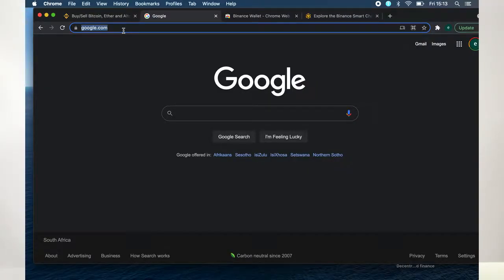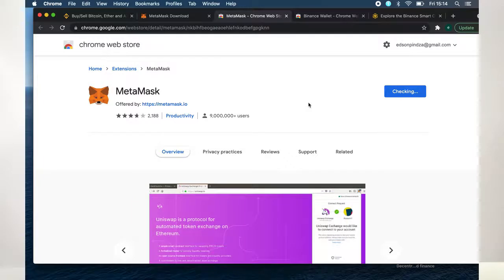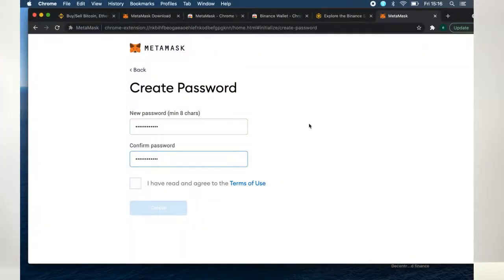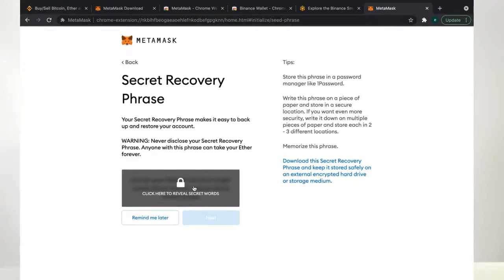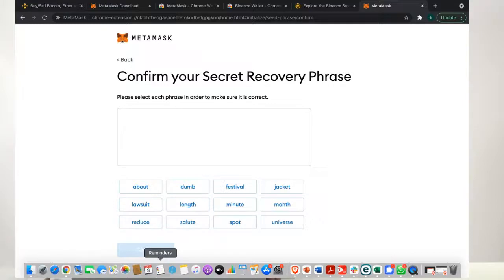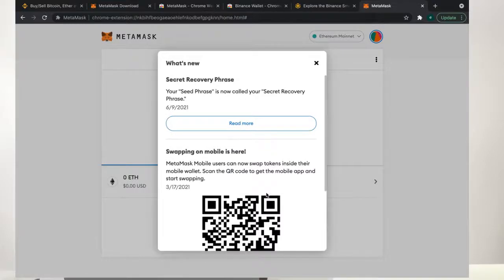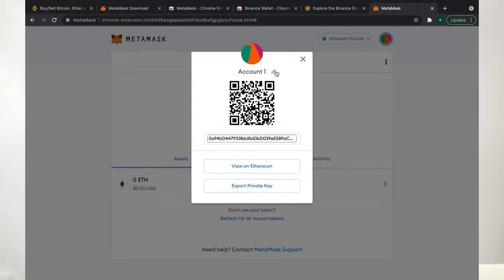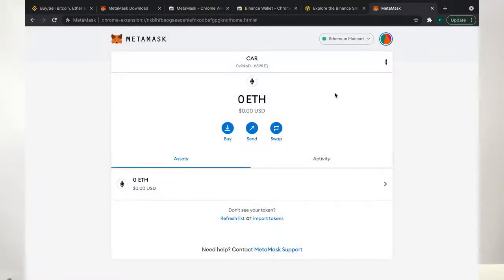META MASK AS AN EXAMPLE OF WEB3 WALLETS:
Have you heard of MetaMask, Binance Wallet or Trust Wallet?
All these are the best examples of Web 3 Wallets. This video elaborates these examples and how they play a role in Decentralized Finance.